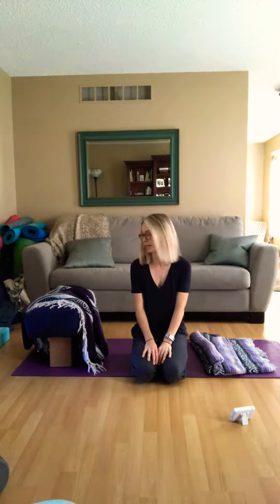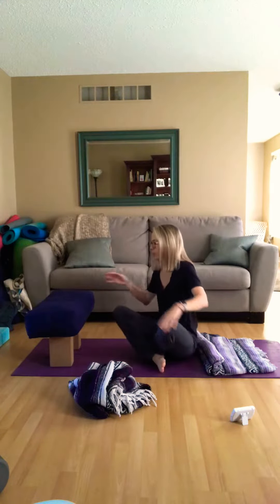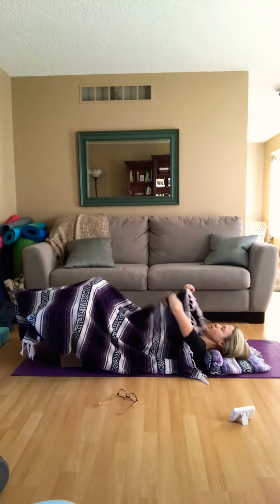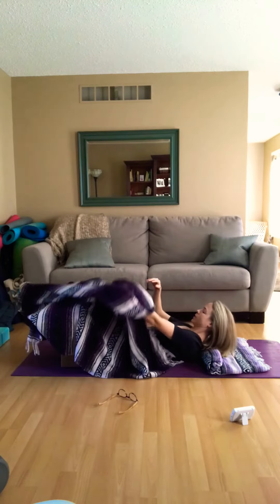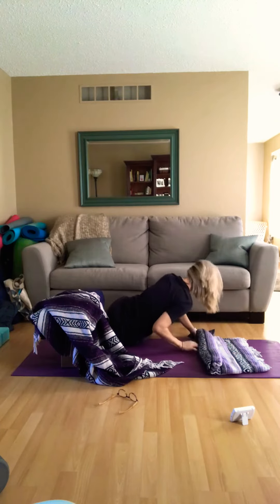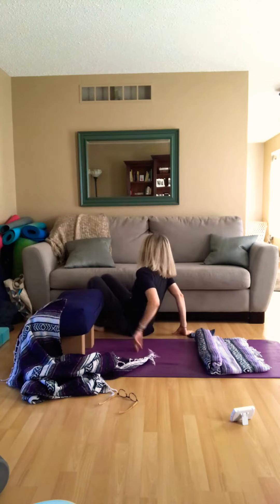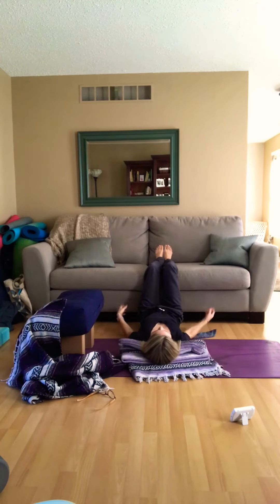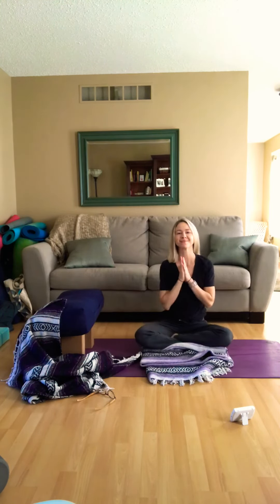Restorative Instant Maui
Restorative mini-inversion to both bring energy and calm.